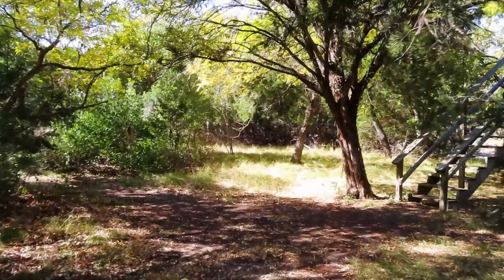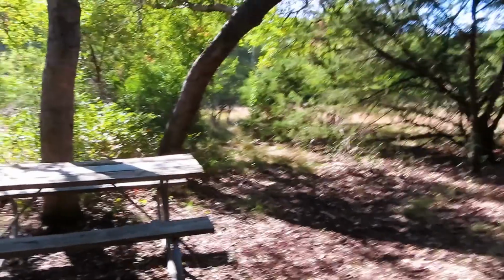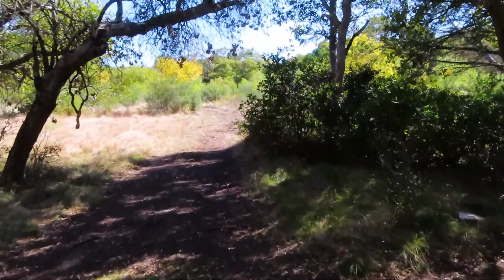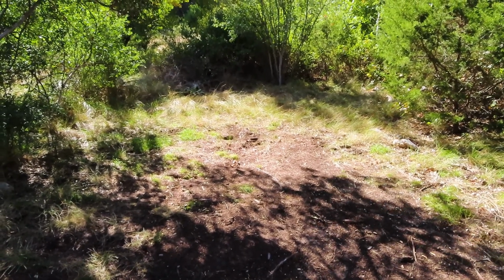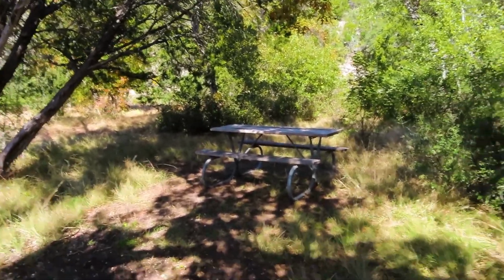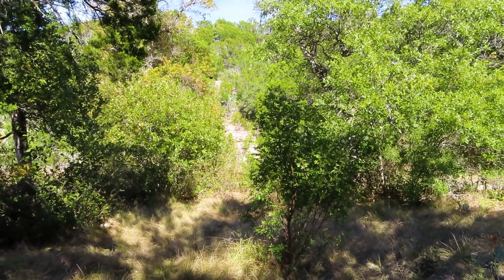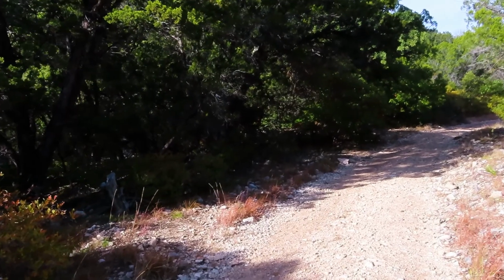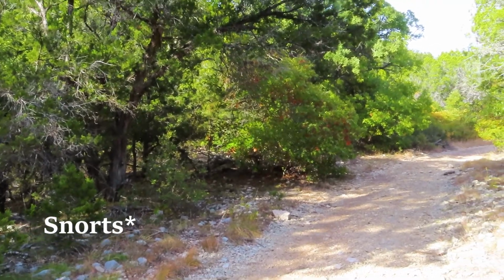SOUTH LLANO RIVER STATE PARK - Camping and Hiking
October 2020, I checked out South Llano River State Park in Junction, TX for my first time. Camped in the van and hiked a bunch. This park is really beautiful, and I love the difference between the lush riverside trails, and the park's southern trails, which have some great elevation change and views (Trail Map Below). Ran into some wild pigs, saw tons of birds and armadillos. I tried my best to label some of the wildlife that I knew, but I'm no expert :P
I also show the primitive/backpacking campsites in this video. Enjoy!